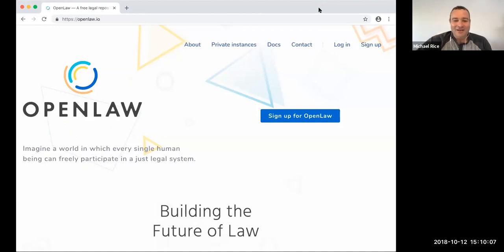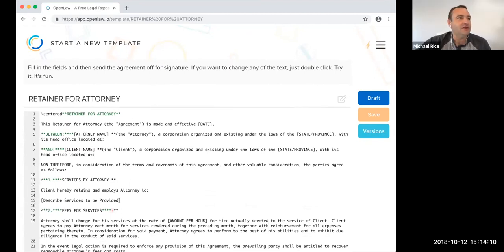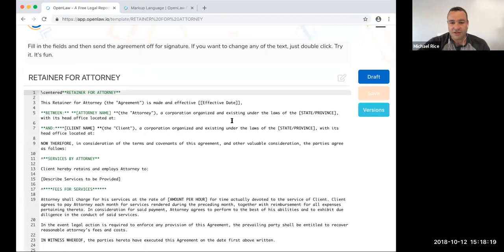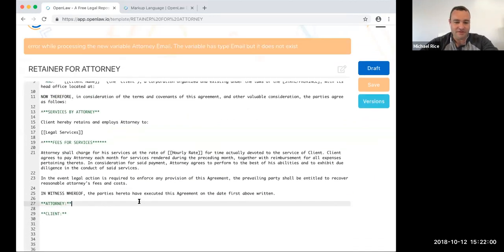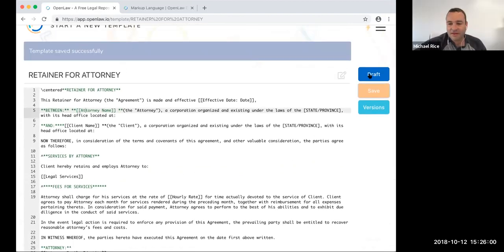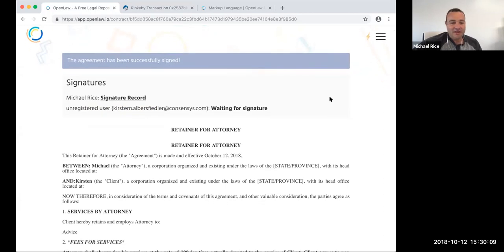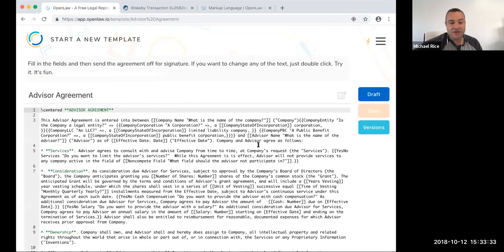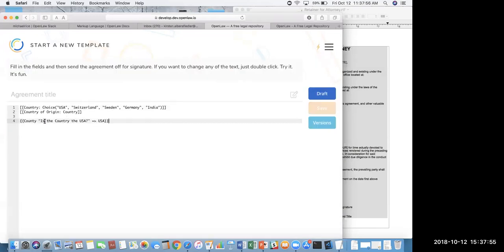LegalBlock LBA [5] Legal Agreement Platforms: OpenLaw DEMO. Retainer Template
LBA[5] continues with a demo by Kirsten Albers-Fiedler and Michael Rice, Legal Engineers for OpenLaw.

A legal agreement template is created for a basic Retainer contract with members from the LegalBlock community.